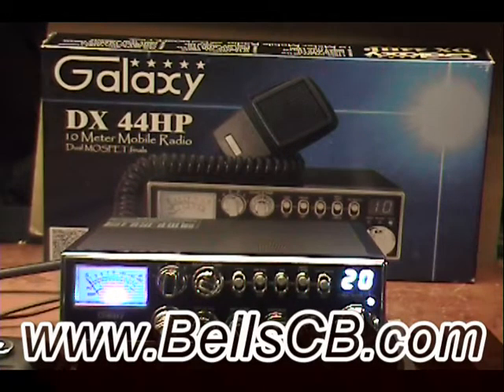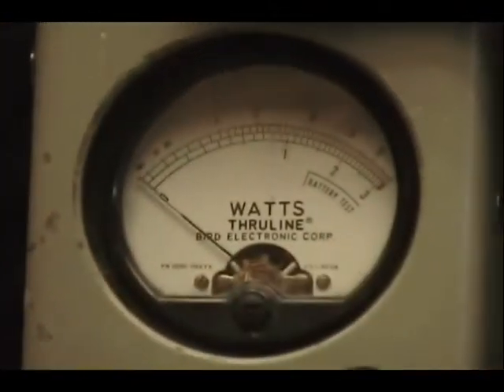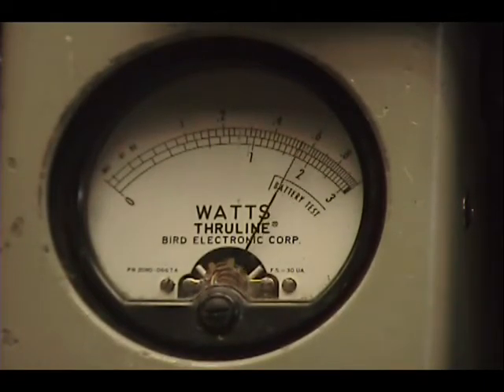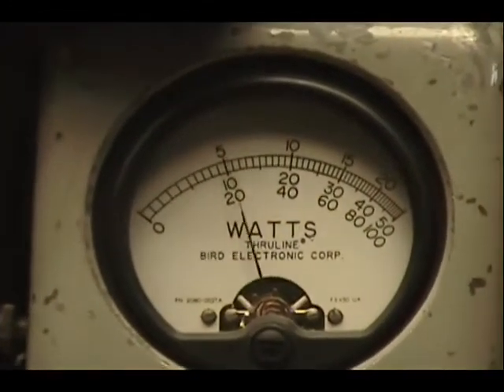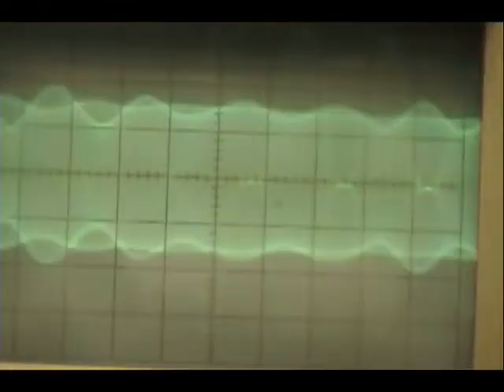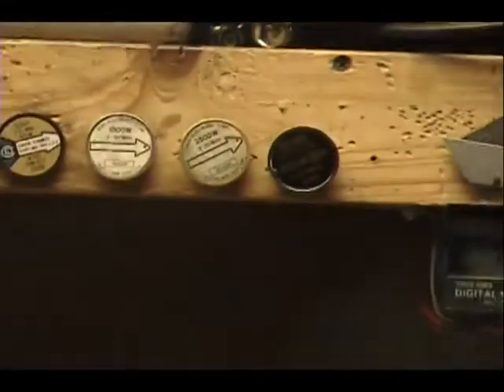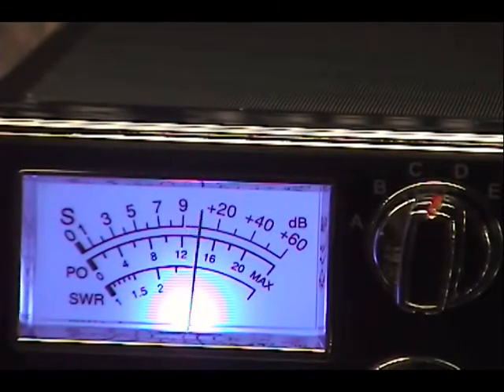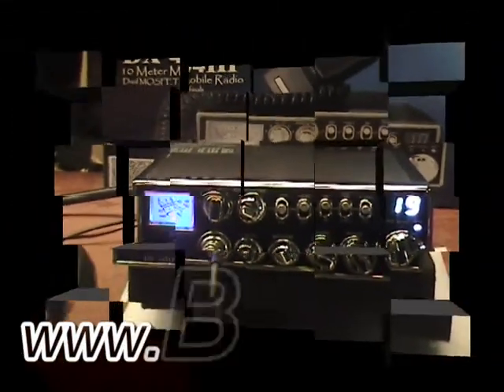Galaxy DX 44HP Tune-up Report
Galaxy DX 44HP Tune-up Report for Ernest in PA on 12-10-12

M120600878